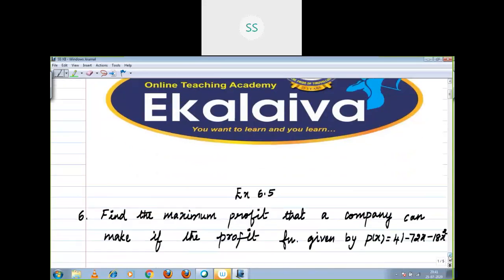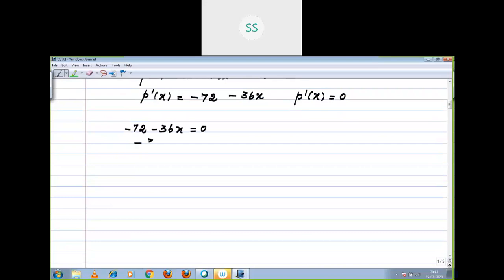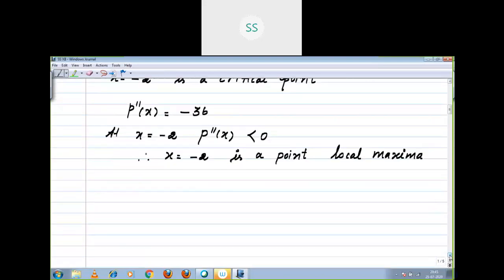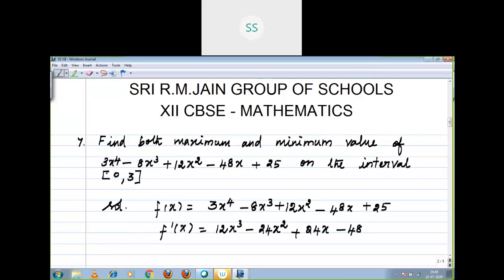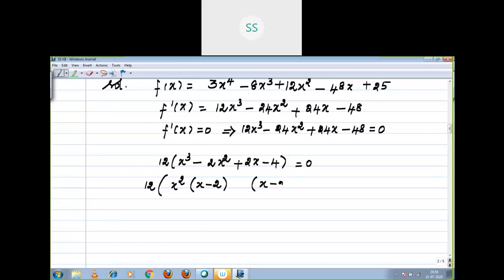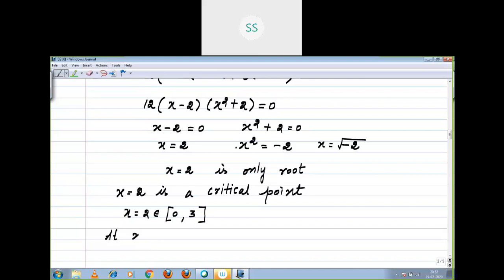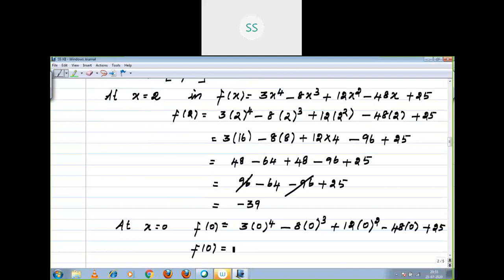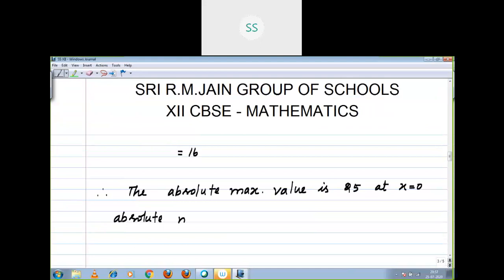CBSE - CLASS - XII - MATHS - Applications of derivatives Ex: 6.5 Q.no: 6 and 7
CBSE MATHS CLASS XII ex 6 5 qn no 6 and 7 S